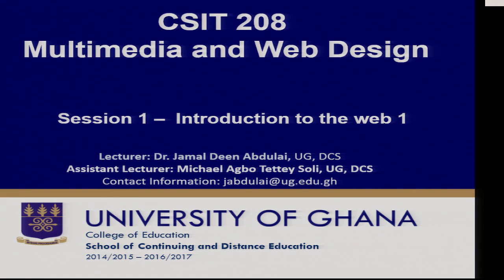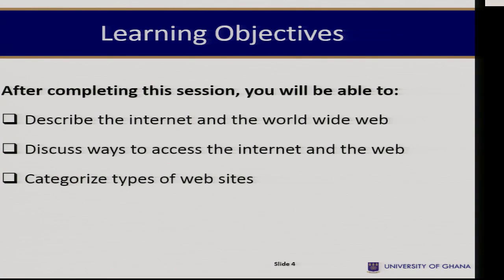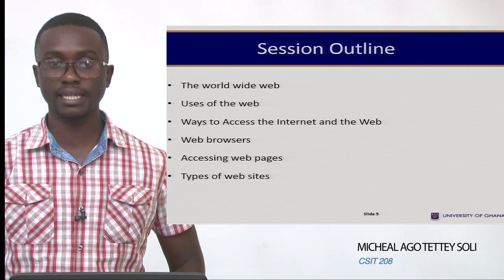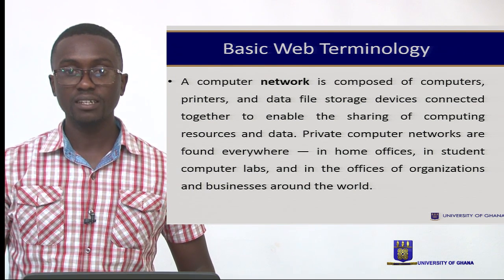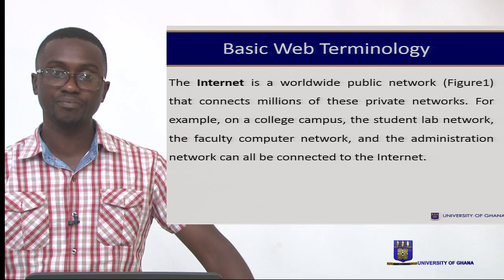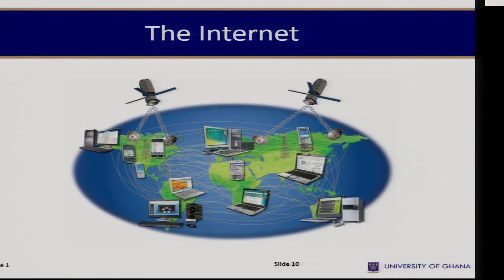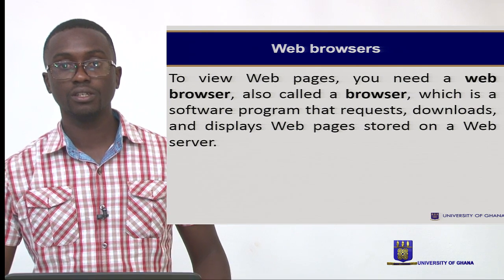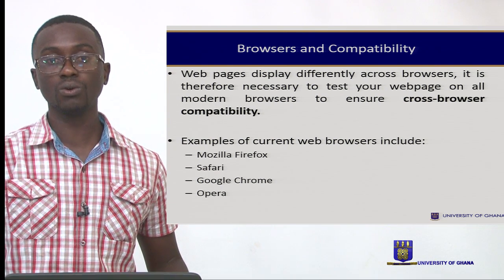CSIT 208 - Session 1- Introduction to the Web I